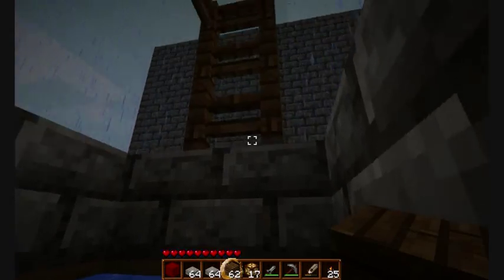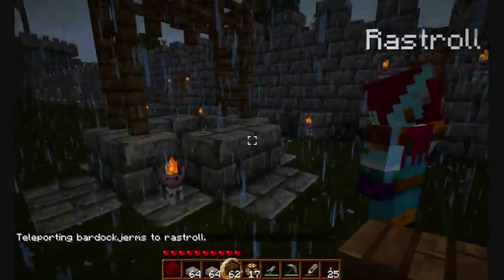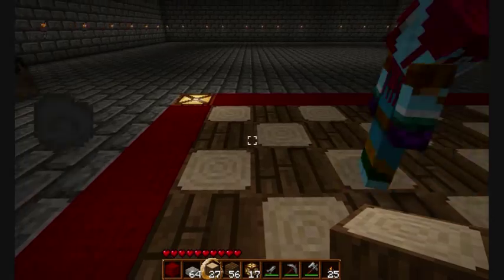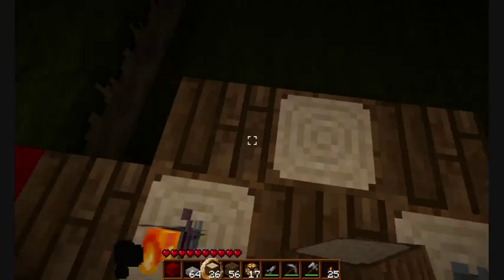Minecraft - Building a castle - Episode 7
We set out to build the most grandiose staircase possible to minecraft kind, and instead we came up with this, which is still pretty decent, well at least my giraffe pen seems to think so...